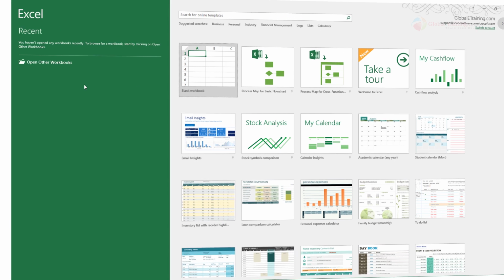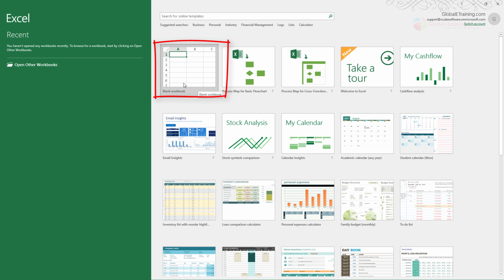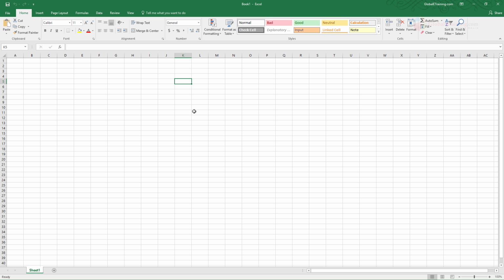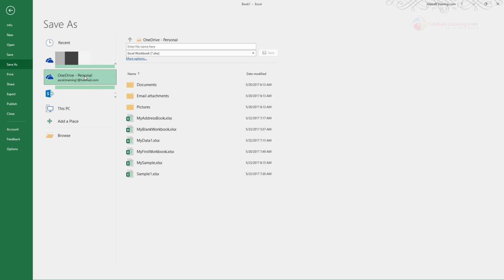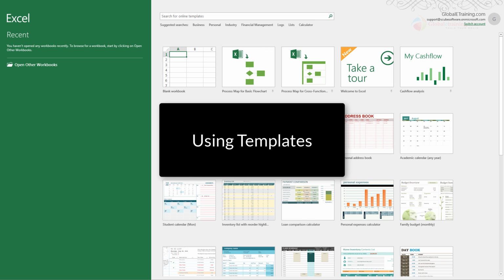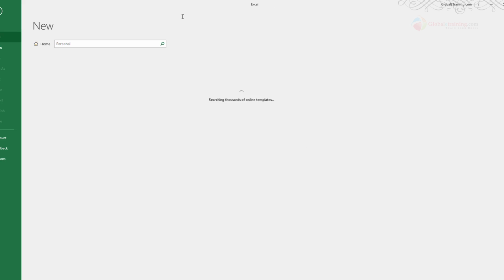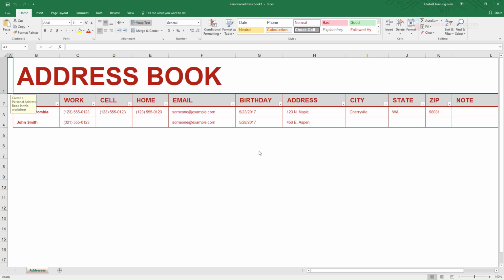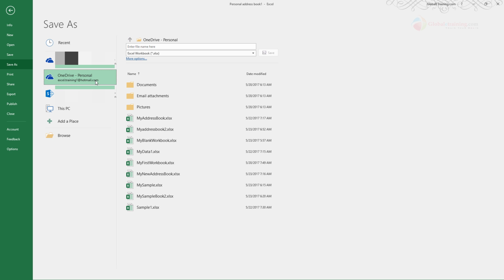3.4 Excel 2016 Creating Exel Workbook